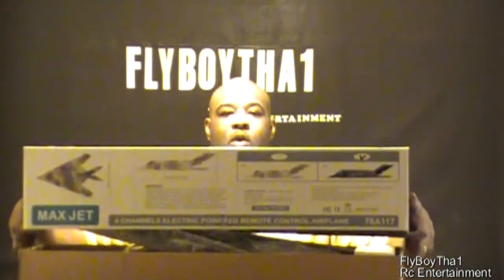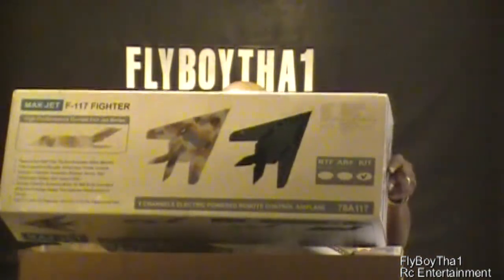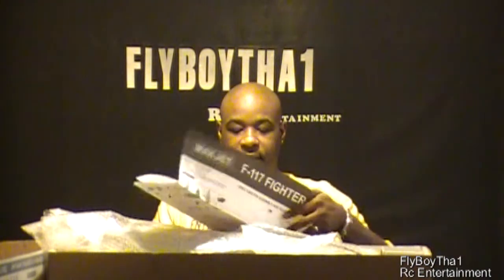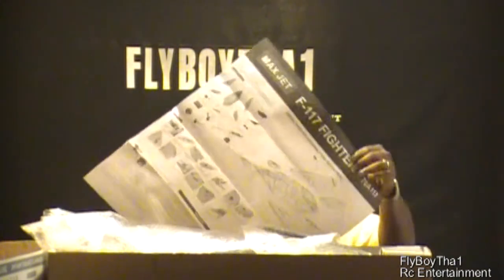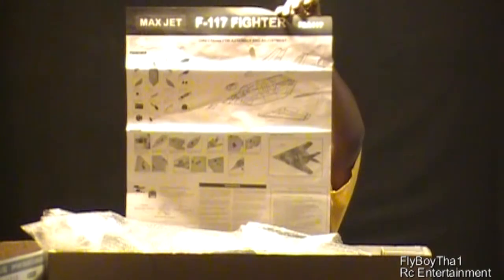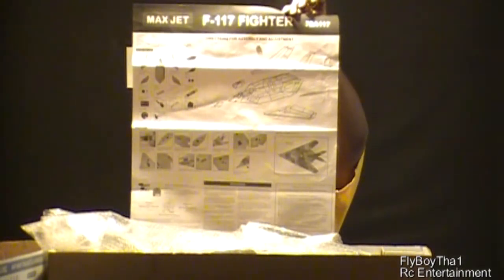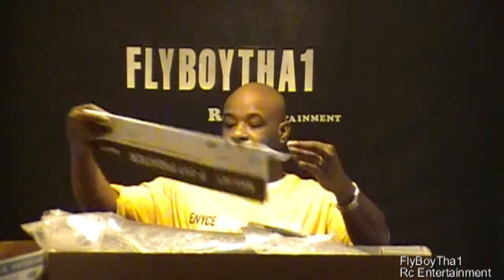Nitro Planes 64MM Max Jet F-117 Fighter Jet "ARF Build Video #1"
NitroPlanes.com 64MM F-117 ARF Kit Build.

In Build Video #1 I'm Showing What Comes In The Box.

I've Chosen To Install A 70MM E-Flite Delta-V 15 69mm Electric Ducted Fan Unit And A  BL15 Ducted Fan Motor,  With A 3600Kv. Setup.

This Setup Will Allow Me To Use A 3 Or 4 Cell Lipo Battery.